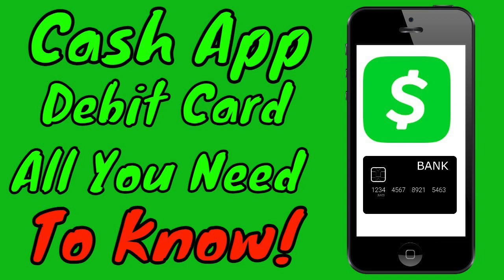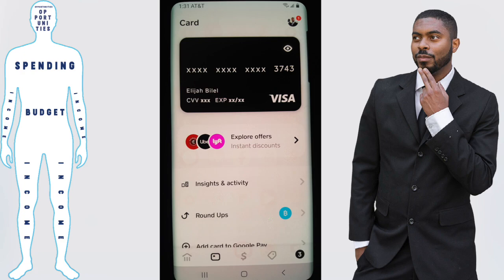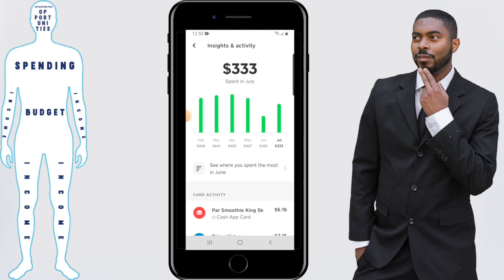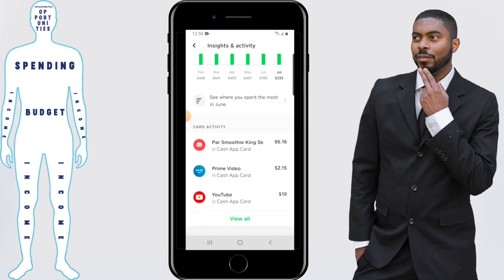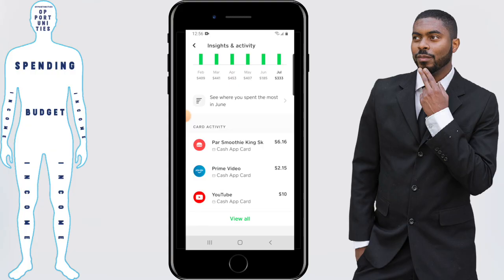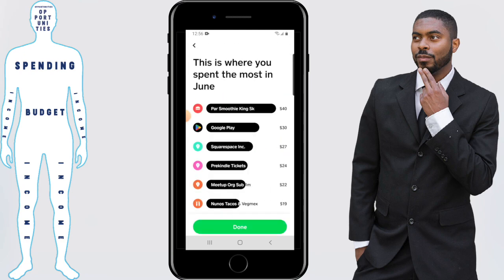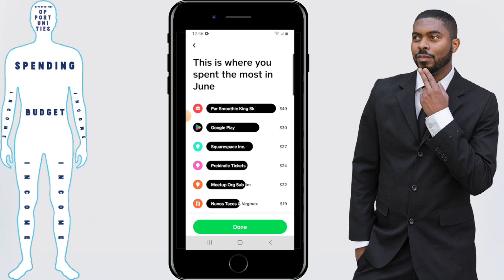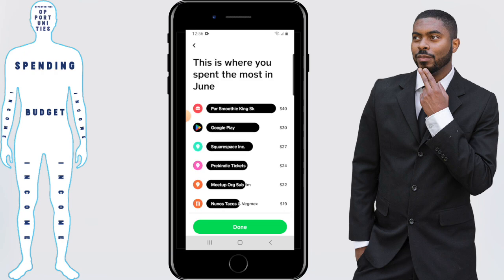Cash App Transaction History Update: How To Check Insights & Activity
Get my finance book, The Anatomy Of Financial Success! Available on E-book, Paperback, and Audiobook formats Cash App Transaction History Update: How To Check Insights & Activity. Cash app has recently added a new feature to the app. In this video, i'm gonna show you a new feature Cash App has provided which gives you way to track certain things related to your cash app debit card. This video on the cash app has been produced by Financial Anatomy and done by Elijah Bilel